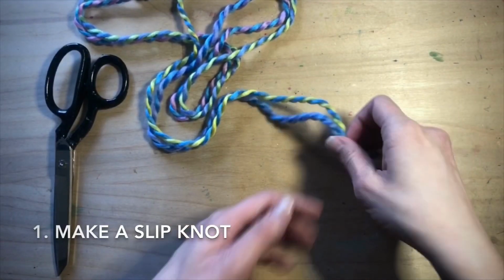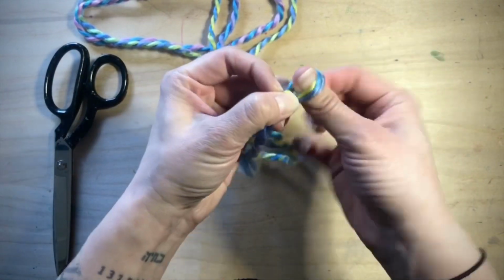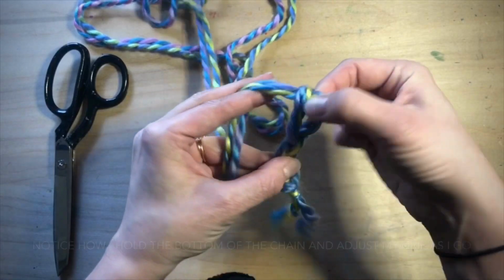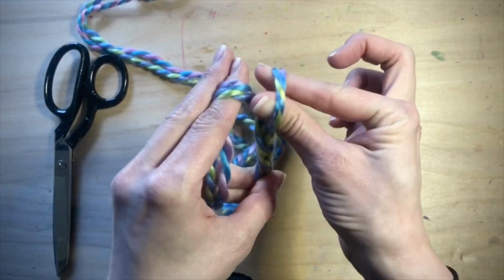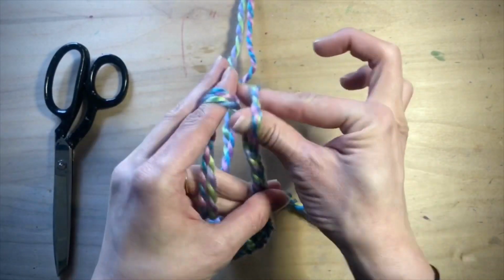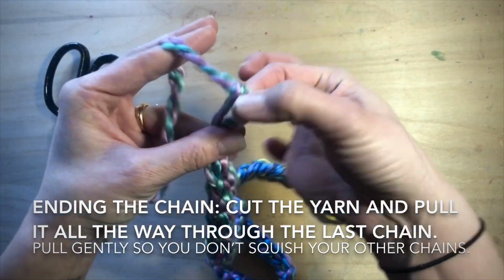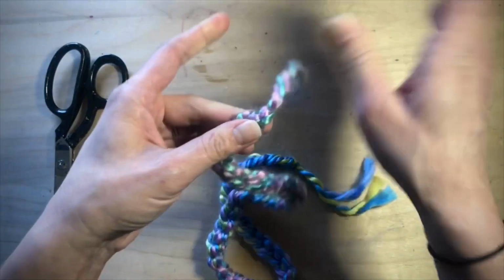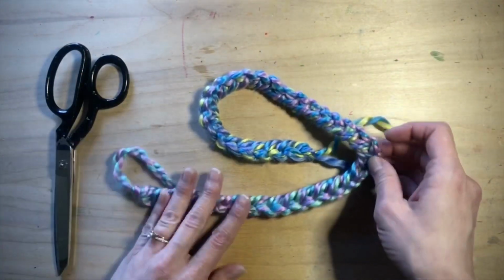How to Finger-Crochet | Step by Step | Art for Kids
🧶 In this video I show you how to finger crochet a chain. The materials you will need are yarn/string and scissors. Don’t forget your patience too!!

If you don’t have yarn, see if there is an old shoelace you’re allowed to use.

Note: In this tutorial I am using two strands of thick yarn together as one—you can use one piece to start, but I do recommend thicker types so you can really see your chain pop!

🧐 Have a question?